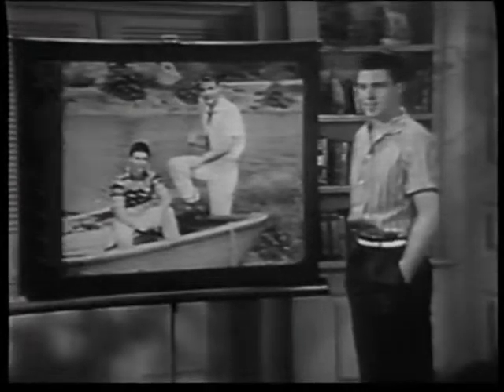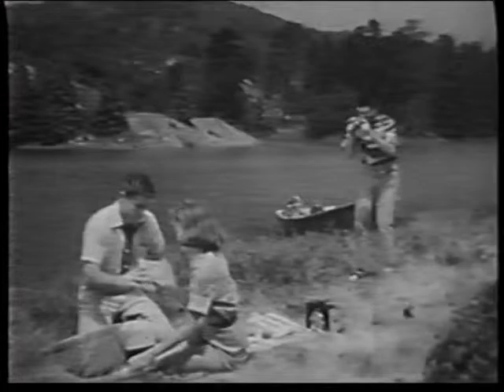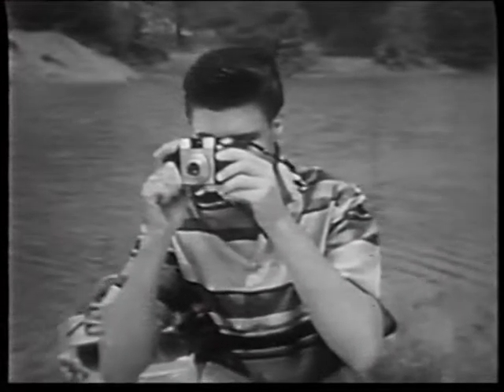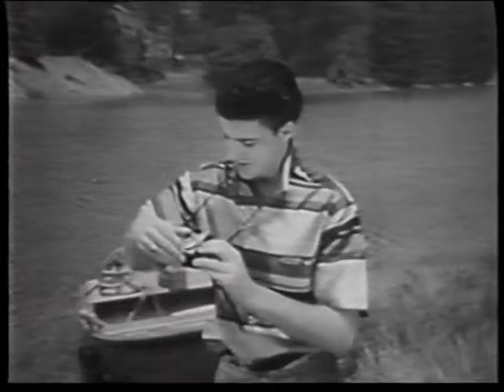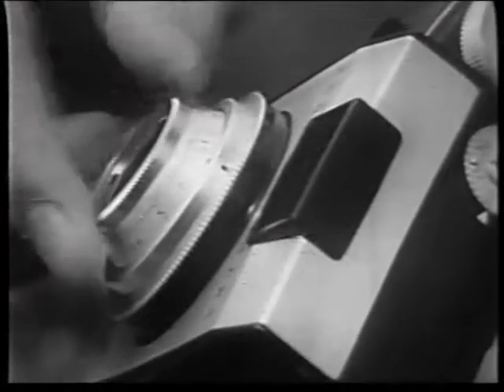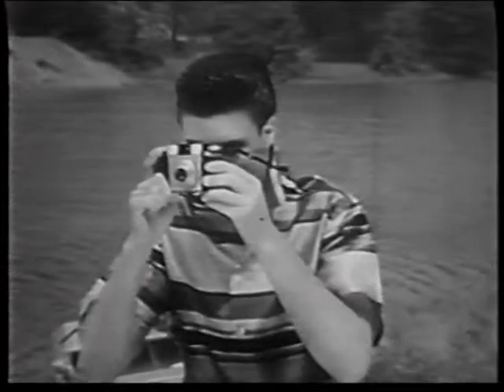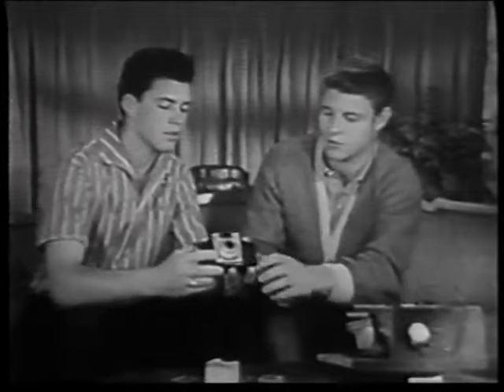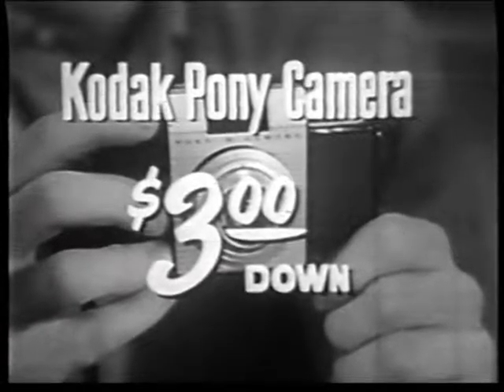Classic commercial: Kodak Pony II (1958)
Kodak.

Published 1958
Usage Public Domain Mark 1.0
Topics Classic TV Commercial, Advertising, Advertisement, Kodak, Camera, Cameras, 1950s, 1958,

Classic commercial for the Kodak Pony II camera. No prizes for guessing which show it comes from. (note: I already uploaded this to my MattTheSaiyan YouTube account, and a few minutes later uploaded it to the Internet Archive. I hope that is OK).

Run time 1:02
Audio/Visual sound, black and white
Language English